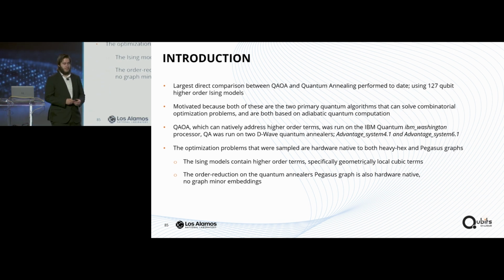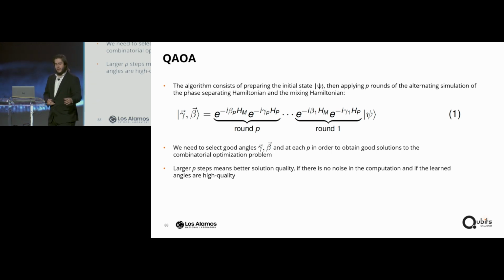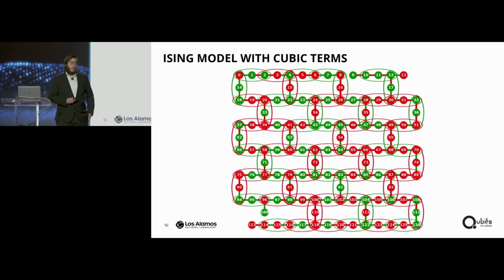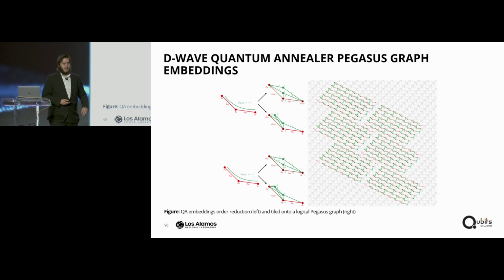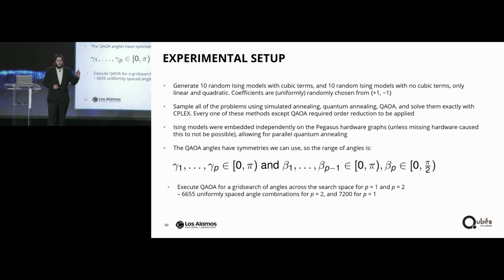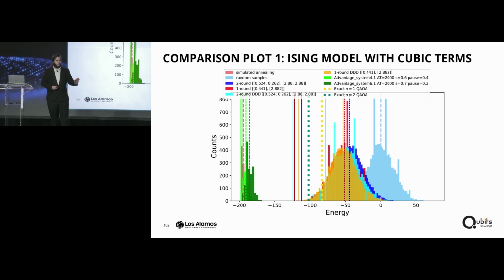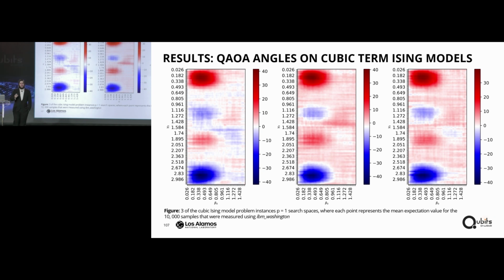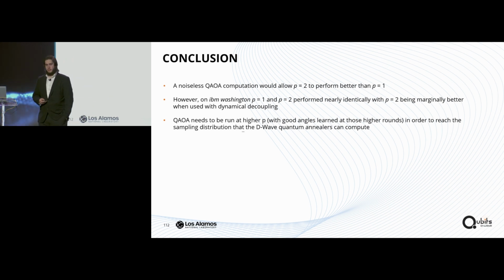D-Wave - Qubits 2024 - Elijah Pelofske, Los Alamos National Laboratory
Please enjoy this Qubits 2024 talk from Elijah Pelofske, Research Student at Los Alamos National Laboratory.